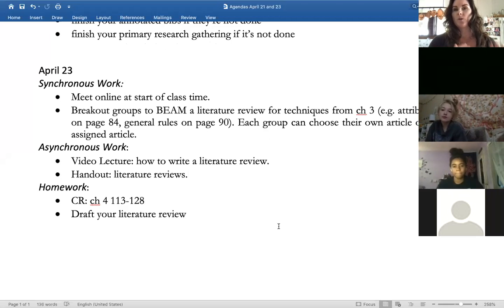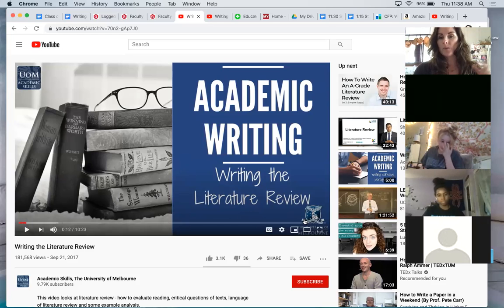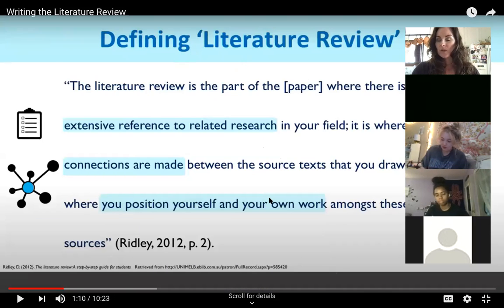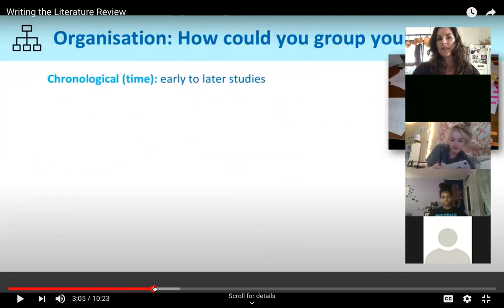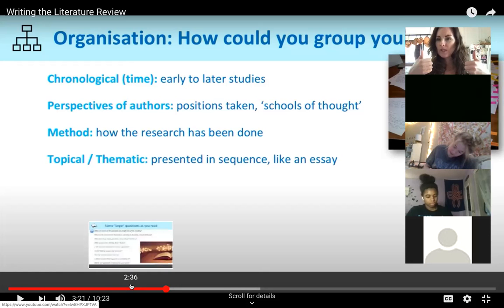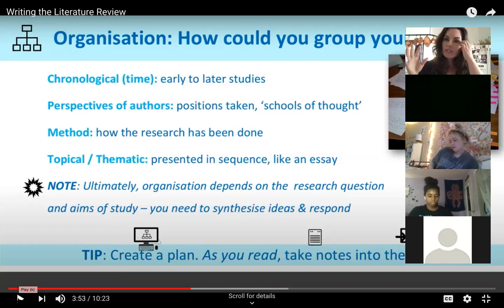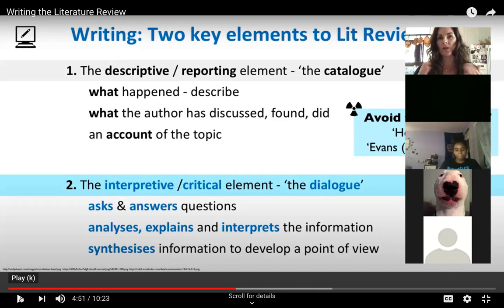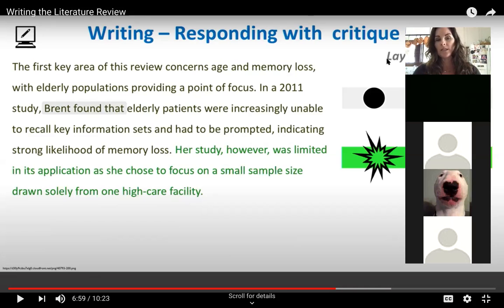Explaining Lit Review class